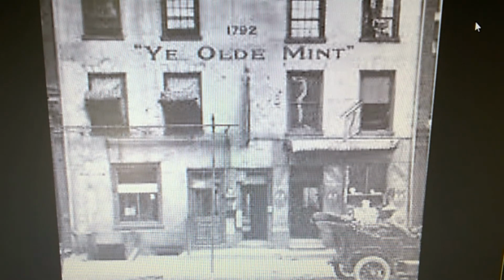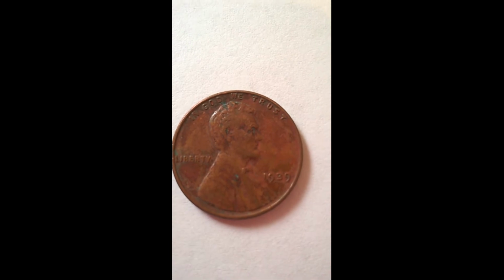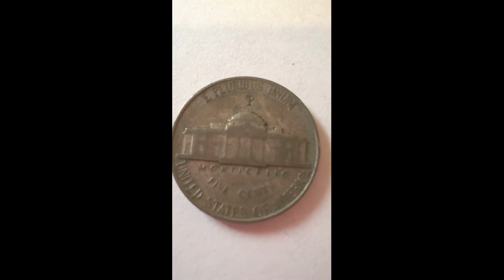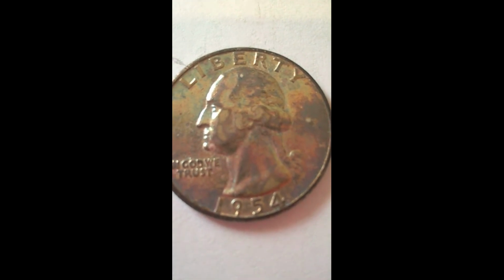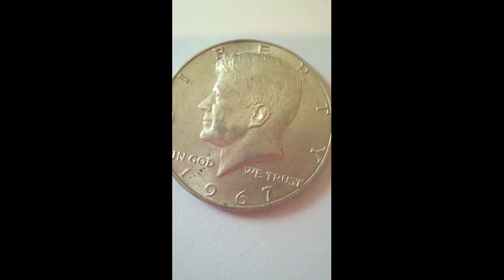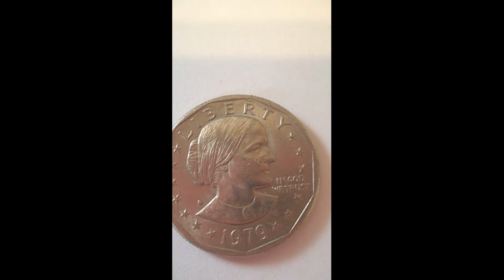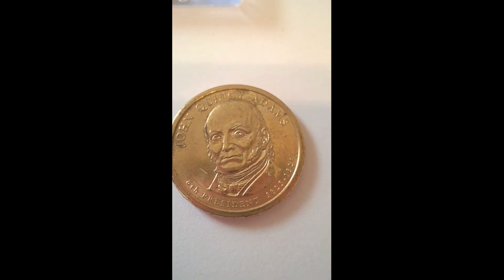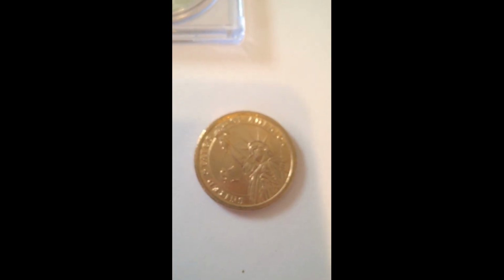Some facts on the Philadelphia mint mark !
The United States Mint was created in Philadelphia in 1792 to date. Philadelphia was the first US mint and has always been the main facility. It was the only mint producing coins for the entire nation until 1838. Most coins from the historic Philadelphia have no mint mark. With the exceptions of the Wartime Nickels of 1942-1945, Anthony Dollars 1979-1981, 2017 Penny "In recognition and celebration of it's 225th Anniversary" and all coins after 1979. ""Sorry about the video with black edges, could not get camera to video right today, and the Susan B Dollar I see is a D mint mark, opps ""